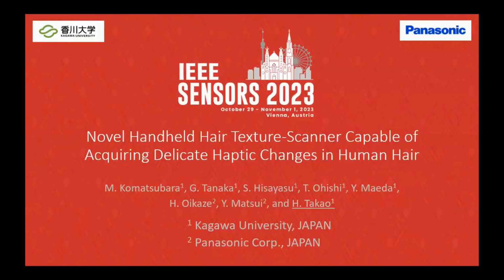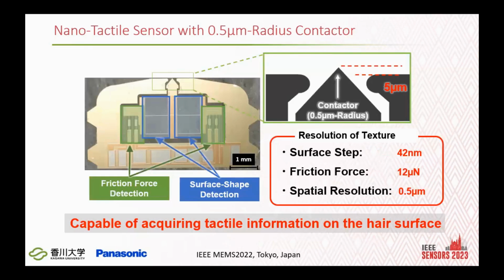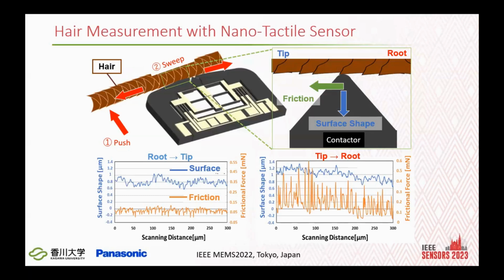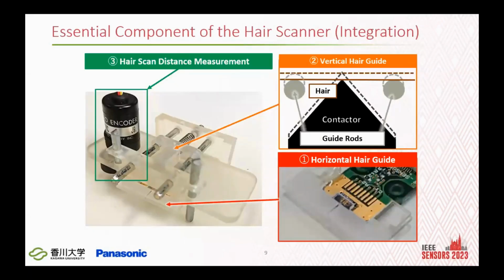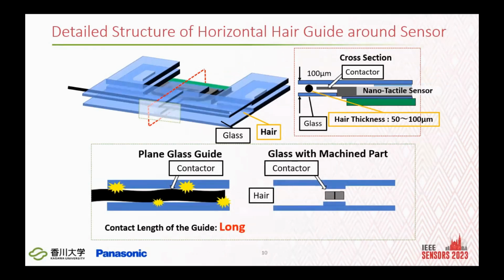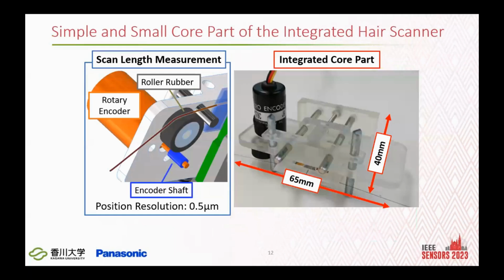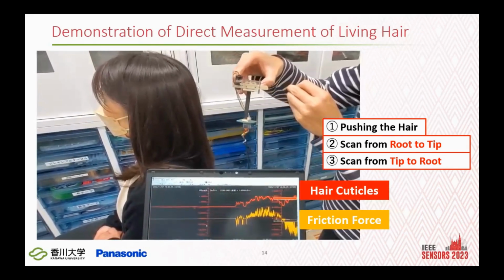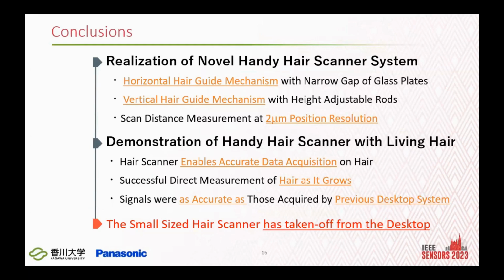Novel Handheld Hair Texture-Scanner Capable of Acquiring Delicate Haptic Changes in Human Hair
Title: Novel Handheld Hair Texture-Scanner Capable of Acquiring Delicate Haptic Changes in Human Hair
Author: Masahito Komatsubara{1}, Gakuto Tanaka{1}, Satoshi Hisayasu{1}, Takaya Ohishi{1}, Yusaku Maeda{2}, Hirotoshi Oikaze{3}, Yasunori Matsui{3}, Hidekuni Takao{1}

Abstract: In this paper, a new handheld hair scanner is developed for quantitative evaluation of hair health. The hair scanner incorporates a MEMS tactile sensor with a height resolution of up to 42 nm and a sensitivity of less than 12 µN to obtain accurate surface tactile information for hair surfaces with microstructures of less than 1 micron. The scanner has an essential element of position adjustment guide for measuring hair, enabling stable flow motion of measuring hair with diameter of less than 100 micron. Measurements using the developed hair scanner have the same performance and less difficulty in the measurement process compared to our previously developed “desktop” stable experimental equipment using a motorized precision stage. The realization of this measurement system enables the tactile measurement of the hair surface directly from the head hair in a simple and accurate manner.